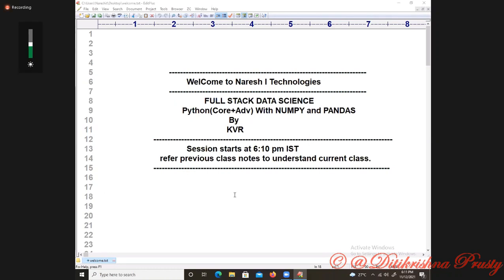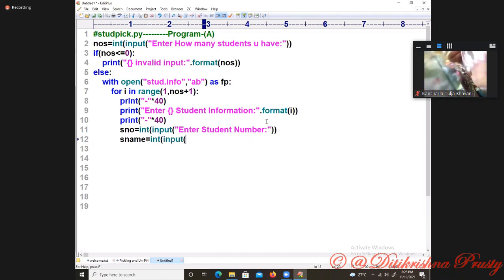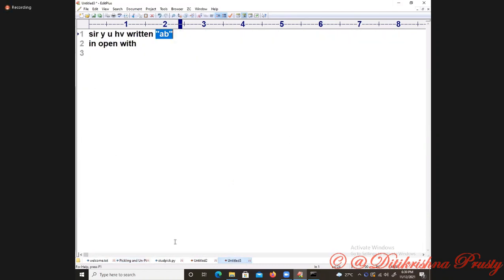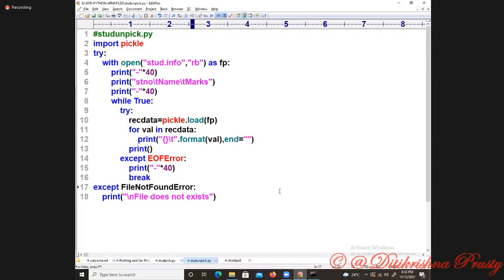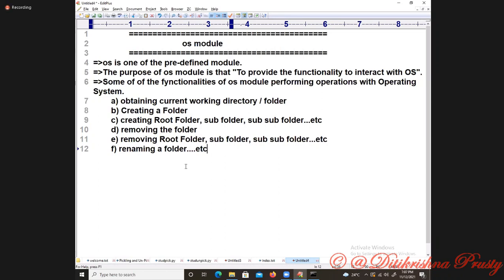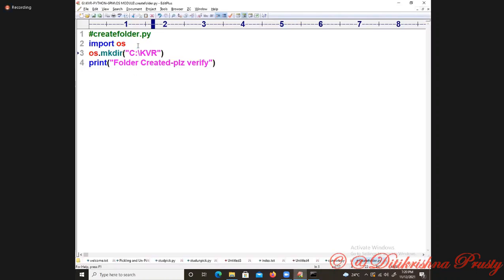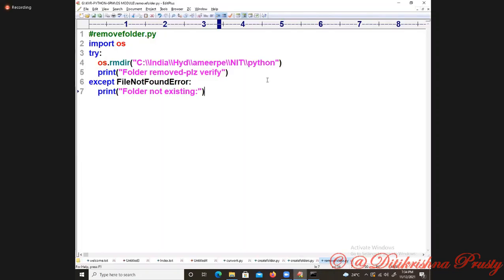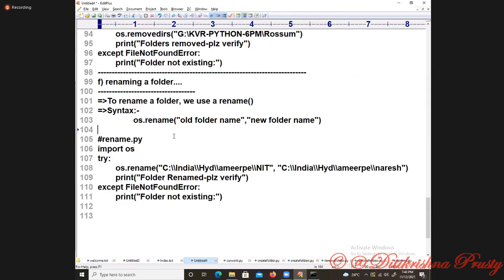Personal: Python Lesson 63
12th Nov 2021 pickling & unpickling example and os module